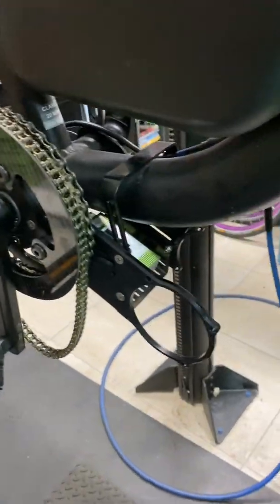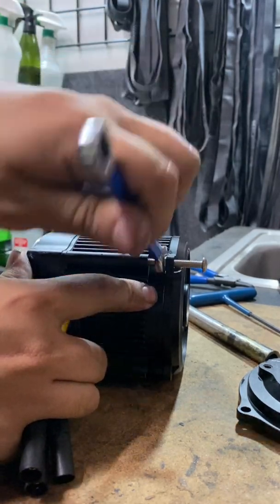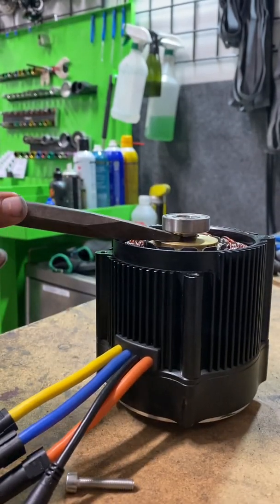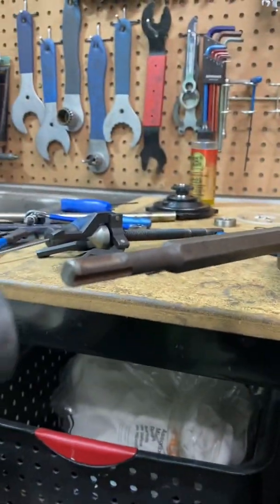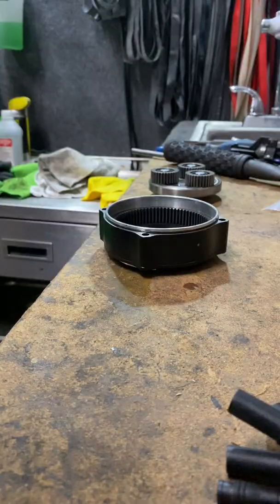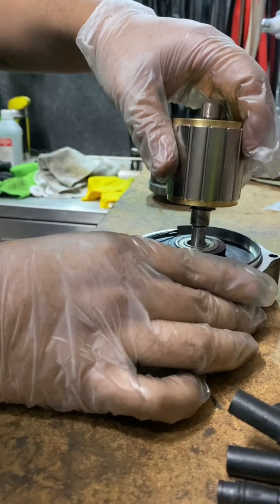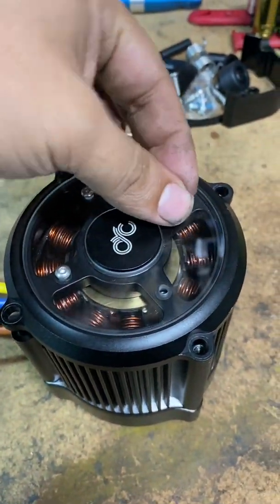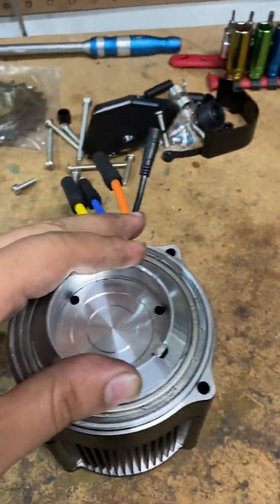CYC X1 PRO Gen 2 Motor Repair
Repair on the new Gen 2 motor, similar issues with spinning magnets as gen 1. Complete take down guide and parts swap.